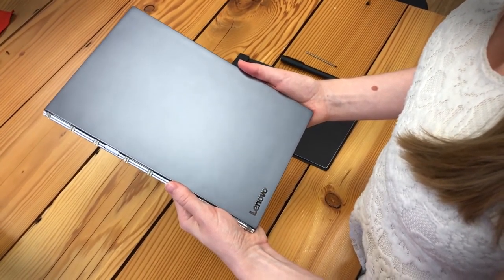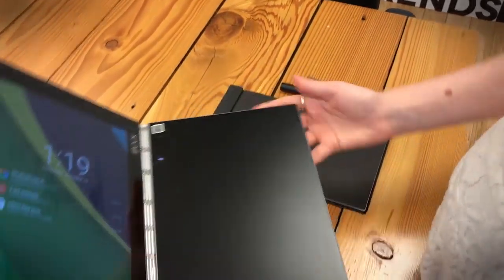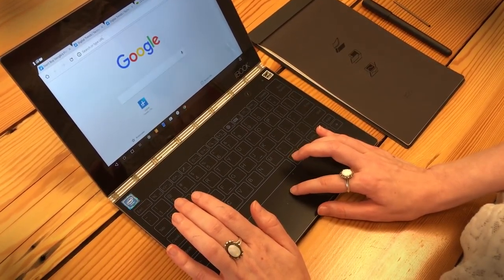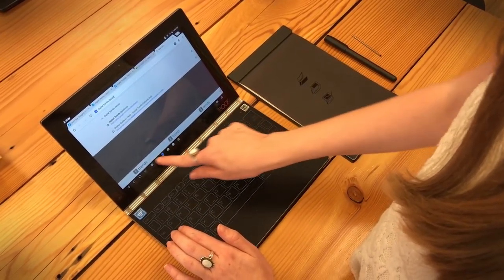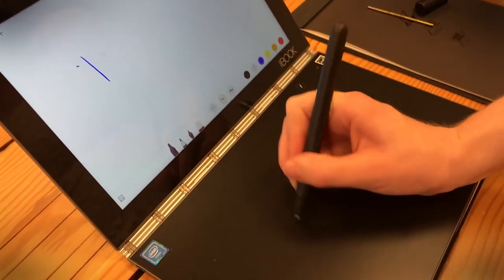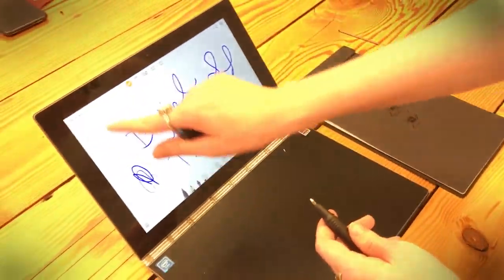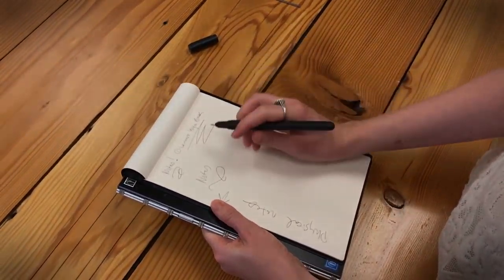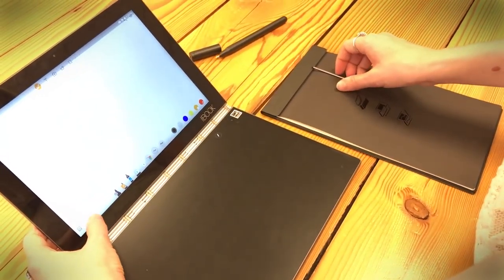Lenovo Yogabook - Review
Lenovo's Yoga Book is something in between a laptop, tablet, and traditional analog notebook. We go hands on with the Windows and Android versions of the Yoga Book.

When it's folded up, the Yoga Book looks like a 10-inch spiral notebook, but it folds out into a full computer using Lenovo's signature 360-degree hinges, a staple of the Yoga line. It transforms back into a tablet or drawing slate with incredible ease. The device is super lightweight at 1.52 pounds and it's only 0.38 inches thick, which is absurdly thin for a tablet alone, not to mention a tablet and a touch-sensitive slate. Android and Windows models will satisfy both tablet and PC fans.

The Yoga Book has a 10.1-inch Full HD IPS screen with a 1,920 x 1,200-pixel resolution on one side, which offers AnyPen stylus support, so you can use any conductive object on the screen as a stylus. Of course, it comes with a stylus that doubles as a real pen with ink, so you shouldn't have to use random objects as styli.